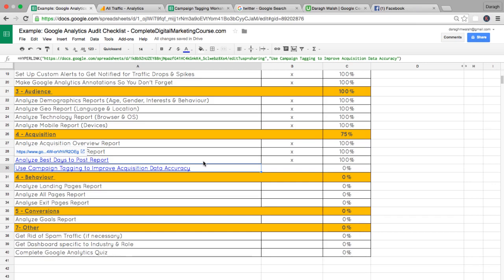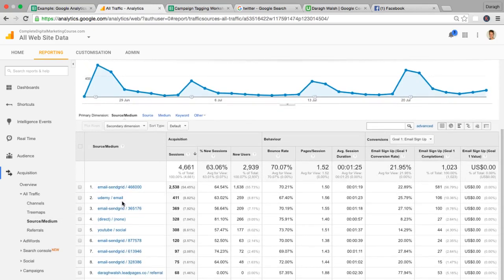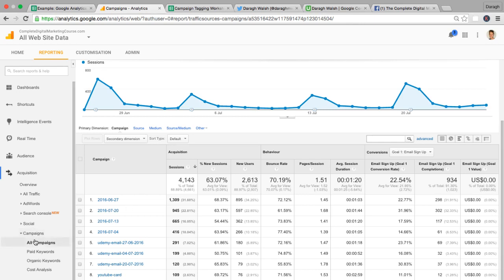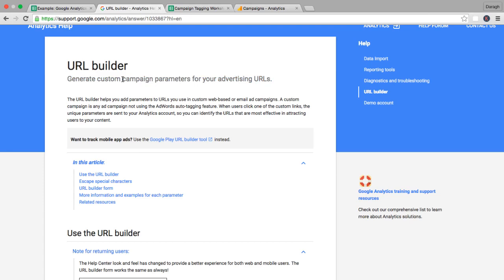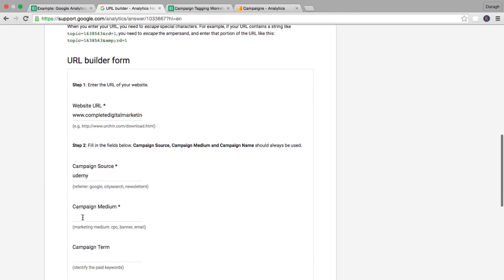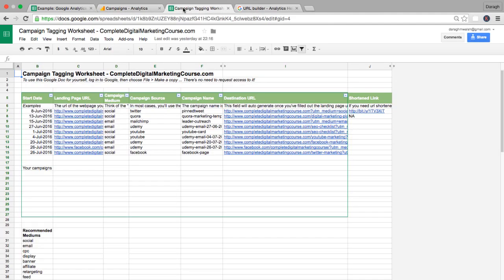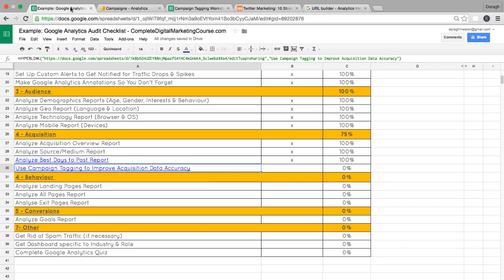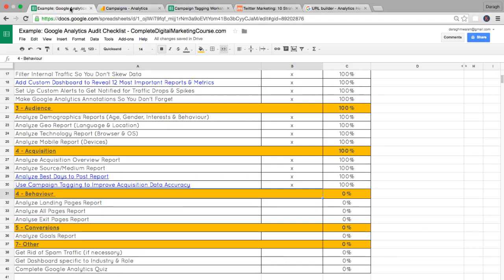15. Use Campaign Tagging to Improve Acquisition Data Accuracy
Use Campaign Tagging to Improve Acquisition Data Accuracy